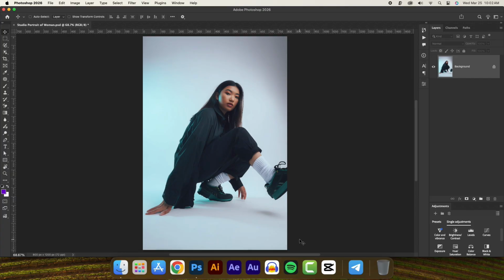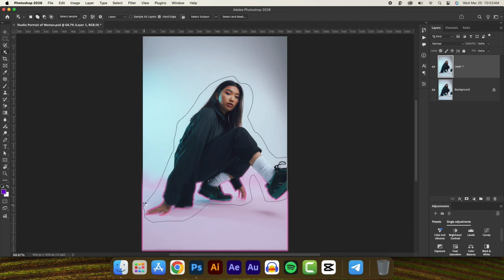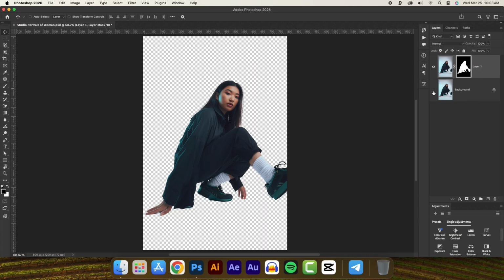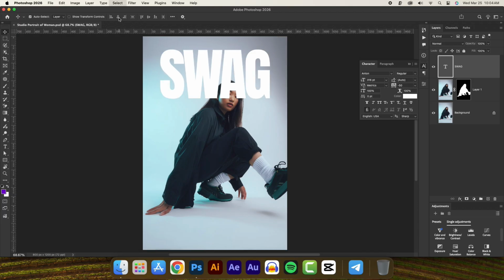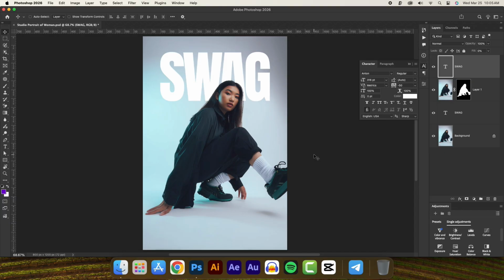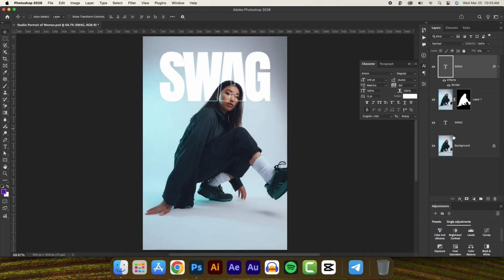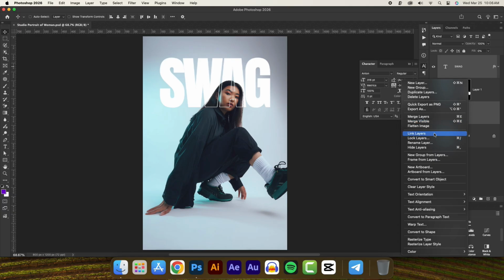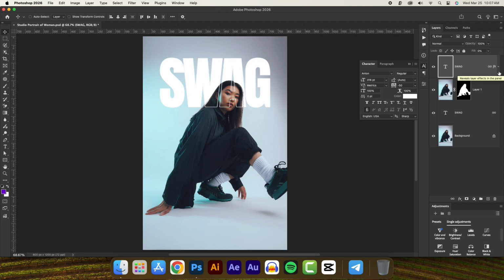Outline text effect in Photoshop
➽Hey everyone! Welcome back! Today I'm walking you through how to create a clean and eye-catching outline text effect in Photoshop and trust me, once you learn this technique, you're going to want to use it on everything!

I've been getting a lot of requests for this one and honestly, the outline text effect is one of those things that looks way more impressive than the effort it actually takes. Whether you want bold outlined letters for a poster, a YouTube thumbnail, or a social media graphic this outline text effect in Photoshop has got you covered!

What I really love about this Photoshop technique is how flexible it is. You can go minimal with a simple single outline or stack multiple outlines for a really bold, dramatic look. By the end of this video, you'll have full control over your outline text effect and be able to customize it however you like!

What you'll learn:
➽ How to create a basic outline text effect in Photoshop from scratch
➽ Using stroke and layer styles for clean outlines
➽ Creating multiple outline layers for a bolder look
➽ Customizing colors and thickness of your outline text effect
➽ Combining the outline text effect with backgrounds and images
➽ Typography tips for choosing the right font

This outline text effect in Photoshop works beautifully with any font and any colour scheme, so the creative possibilities are honestly endless! Whether you're designing for fun or for a client, this is a skill that will seriously level up your design game.